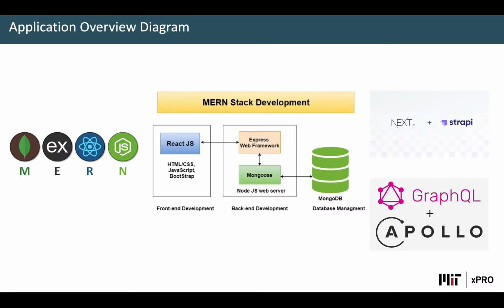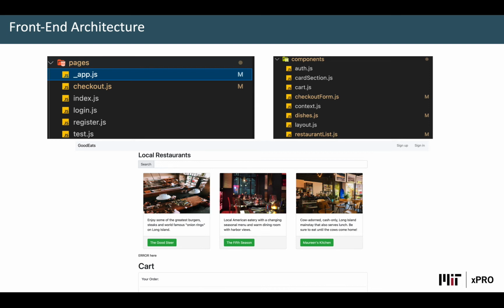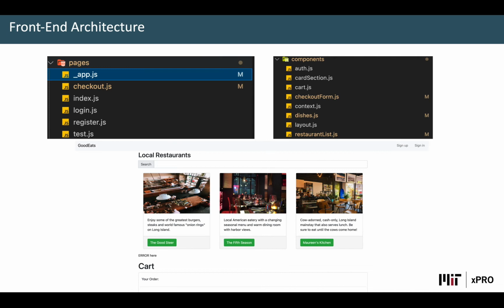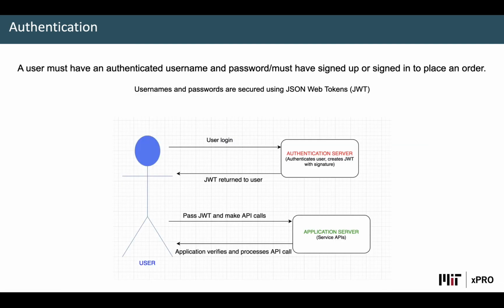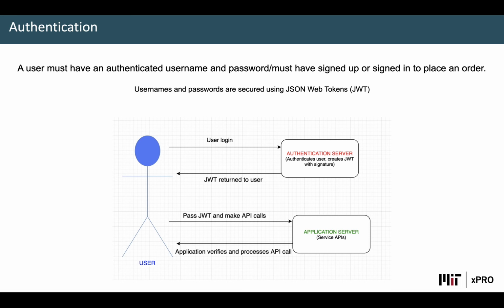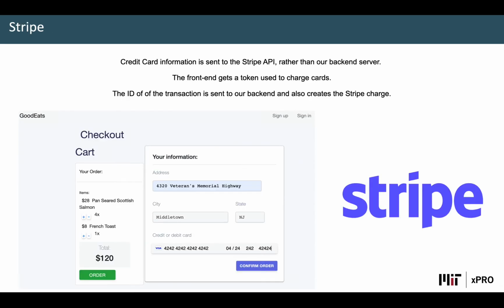Tim Casey Presentation Video #1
Part 1 Of My MIT xPro Full Stack Restaurant Application Capstone Project Presentation